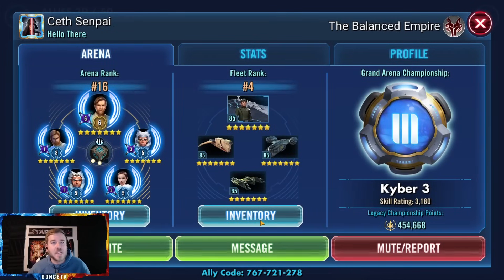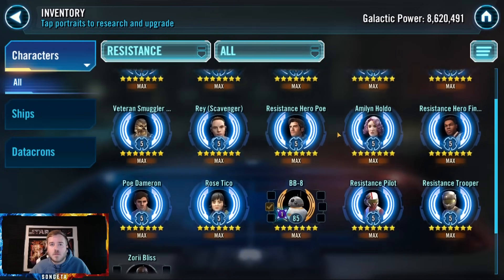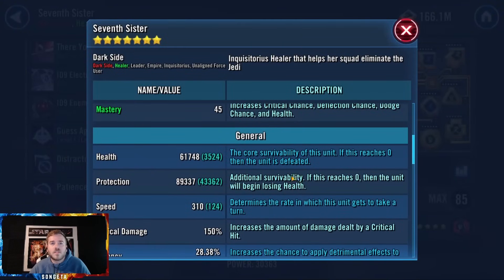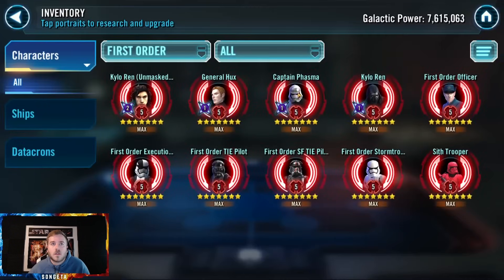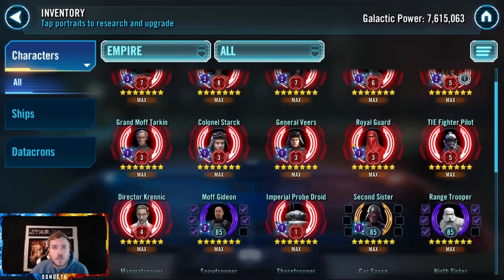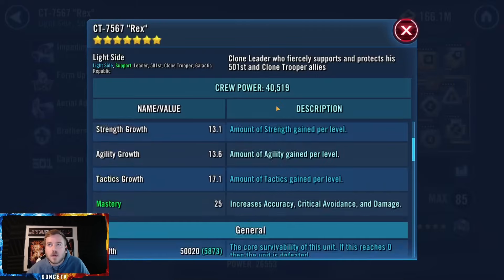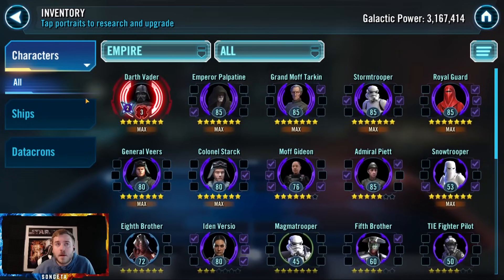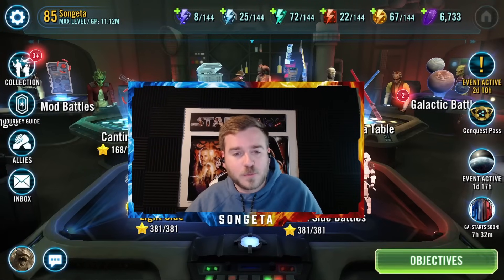The Age of Scarcity in SWGOH... These Accounts are SERIOUSLY Stretched Thin - Roster Reviews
Time for some more roster reviews! Man, those lightspeed bundles are really strapping people for resources in this game...

0:00 - Ceth Senpai
15:51 - RockThis World
31:52 - Cesar Santos